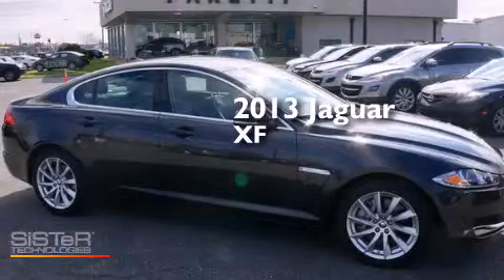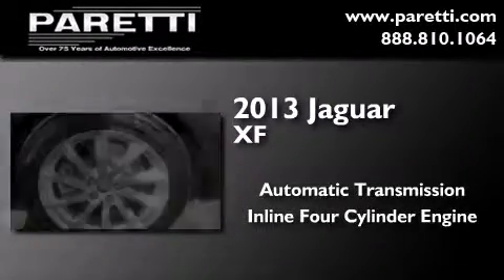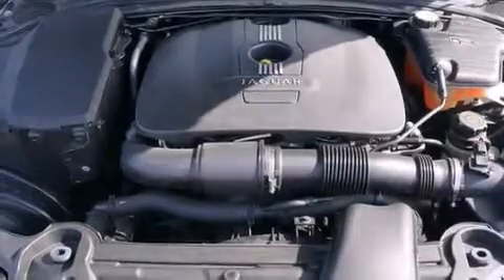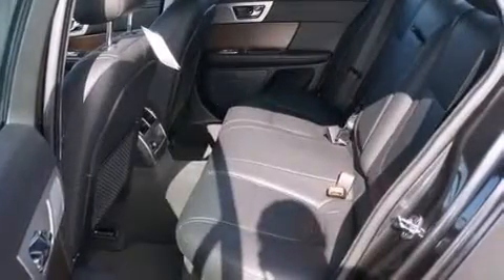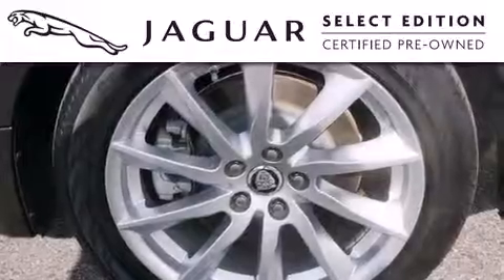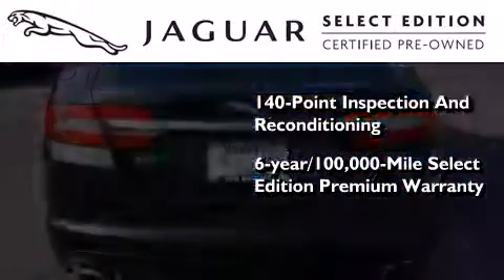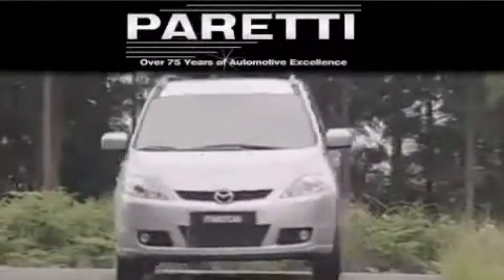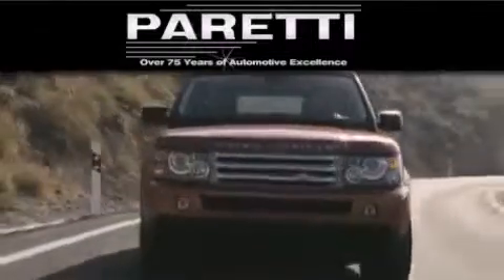2013 Jaguar Xf Certified Metairie LA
We've been honored to serve the Metairie LA area , we promise that your experience at our dealership will exceed your expectations ! Year : 2013 Make : Jaguar Model : Xf Engine : 2.0L 4Cyl Trans . : Automatic Exterior : Lunar Grey Metallic Miles : 4,206 Interior : Warm Charcoal Stock : P6086 Paretti Imports, Inc. 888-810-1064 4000 Veterans Blvd. Metairie , LA 70002 Preowned 2013 Jaguar Xf Metairie LA